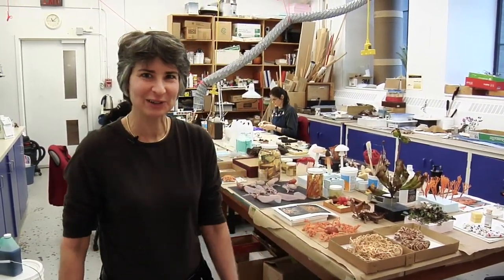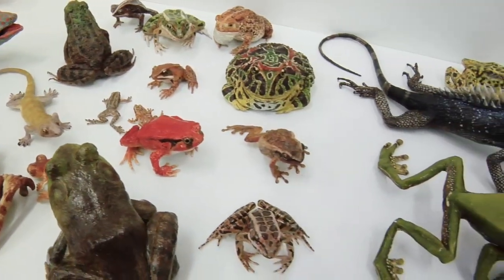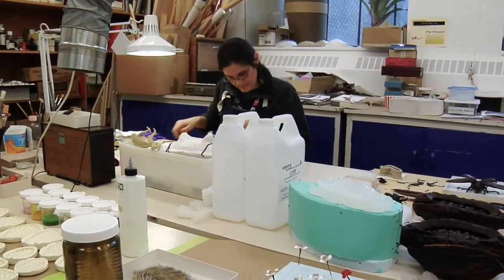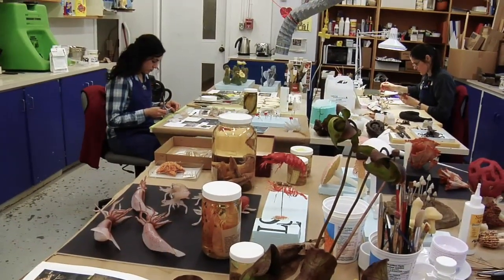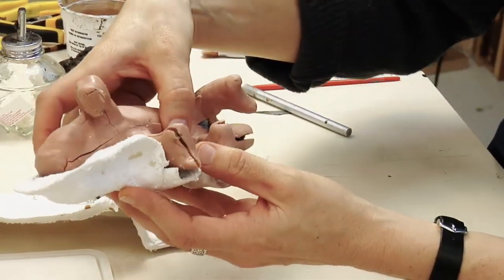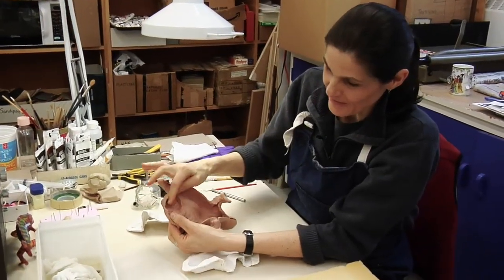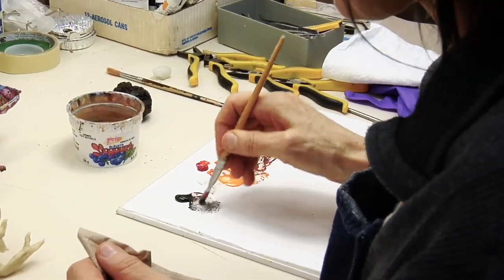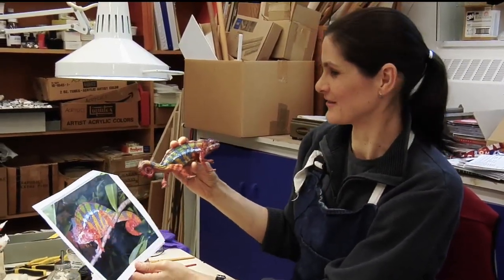ROM: Backstage Pass - Artists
The artists at the Royal Ontario Museum have been busy for over a year creating the models for the new Schad Gallery of Biodiversity.  Get a behind-the-scenes tour on how the models are made.  Produced by Elaisha Stokes